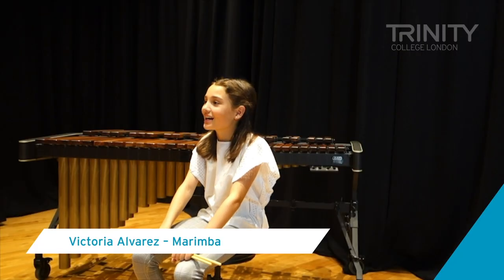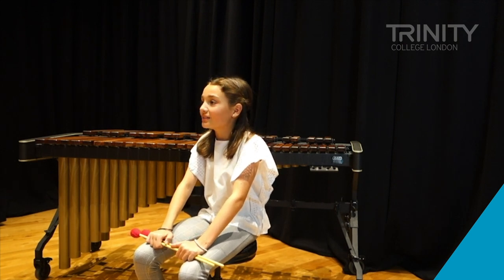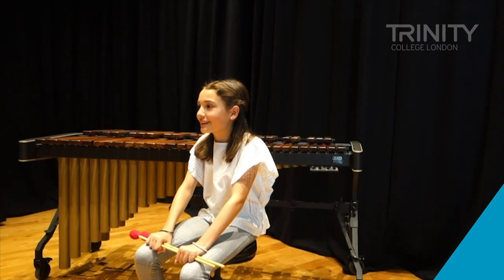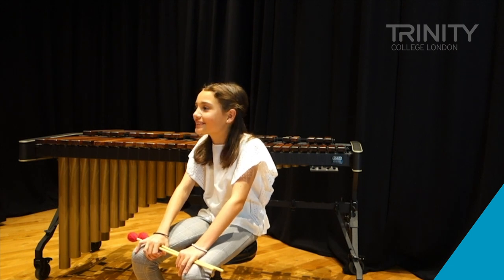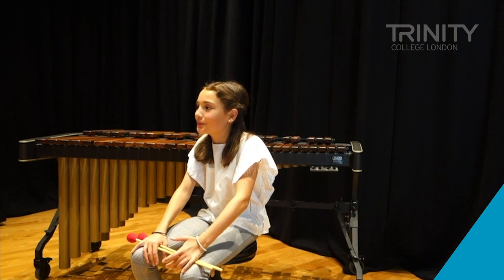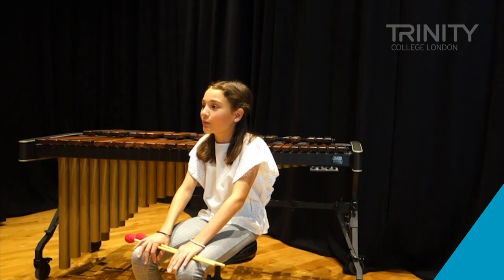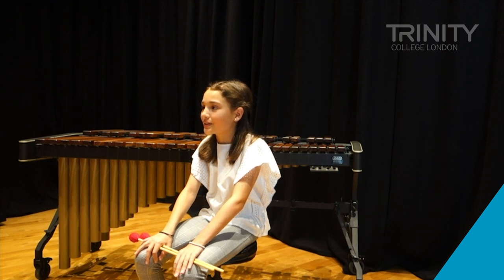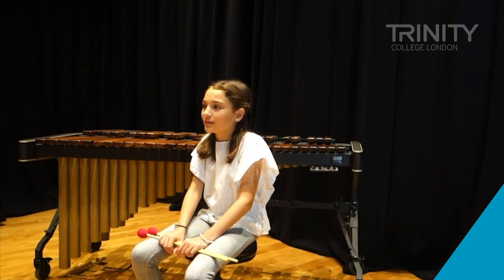Meet the musician: Victoria Alvarez – Marimba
Victoria Alvarez (age 12) speaks to Trinity about what she finds so magical and captivating about the marimba.